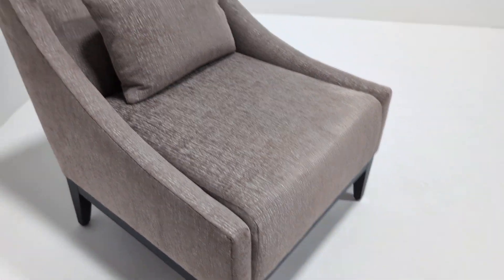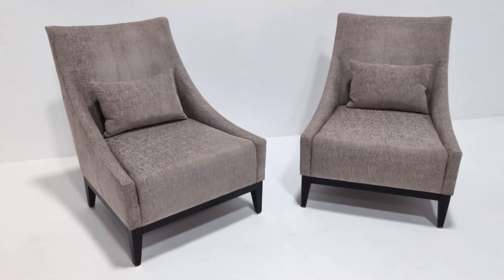The Sofa & Chair Company Armchairs